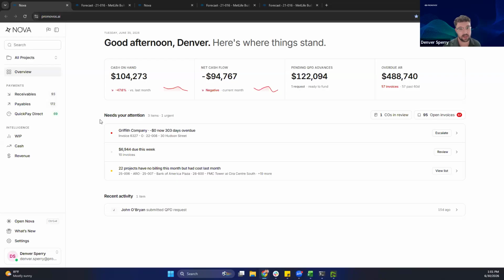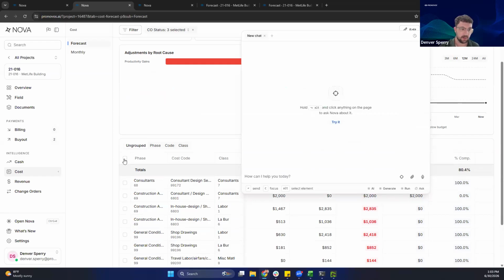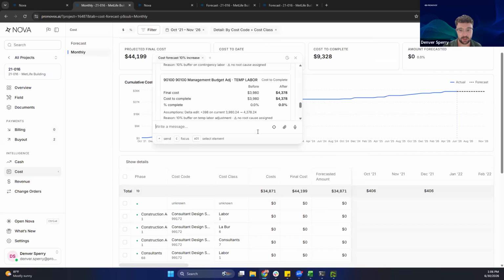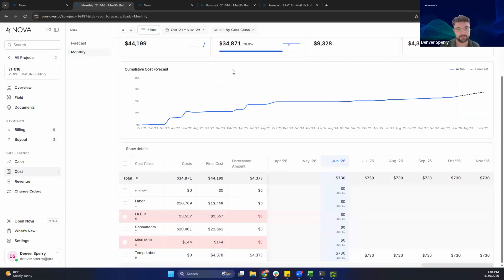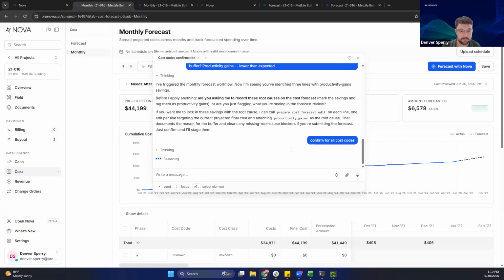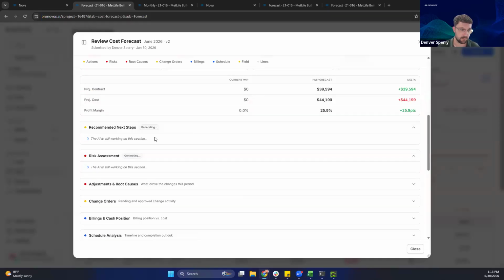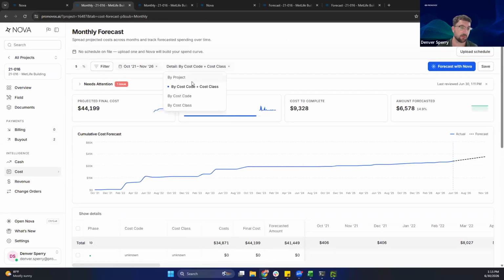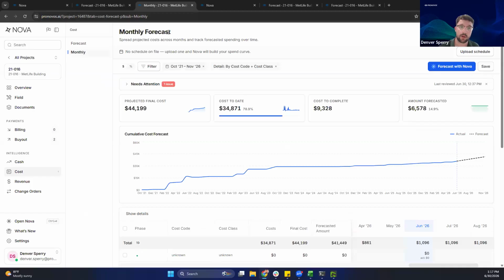Smarter Cost Forecasting with AI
Construction job cost forecasting just got smarter. This 15-minute Power Session with Denver Sperry, Implementation Manager at ProNovos, covers the latest updates to cost-to-complete forecasting in ProNovos, including new AI-generated tools that help project managers forecast with more detail, more accuracy, and less manual effort.

Construction AI is changing how project managers approach forecasting, and this session shows exactly how that shows up in your day-to-day workflow.
What you'll learn:

- What's new in cost forecasting and what it means for project managers
- More detailed monthly cost forecasting methods and when to use them
- AI-generated summaries for a faster read on project financial health
- How the AI-updated forecast incorporates budget, costs, and cost-to-complete into a single view
- Automatically applied curves and sequencing to streamline your monthly forecast

If you are a project manager or financial lead looking to forecast cost to complete with more accuracy and less manual work, this session is worth your time.